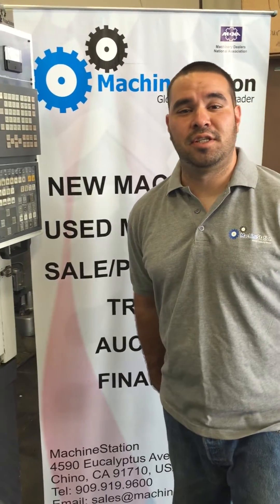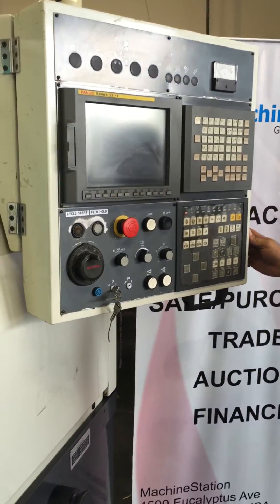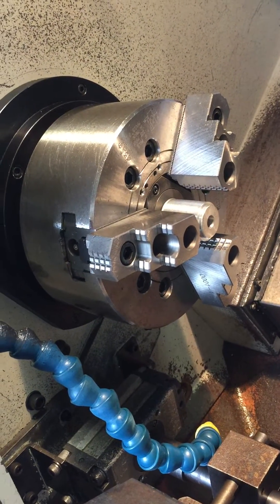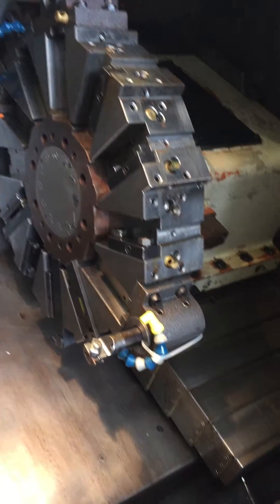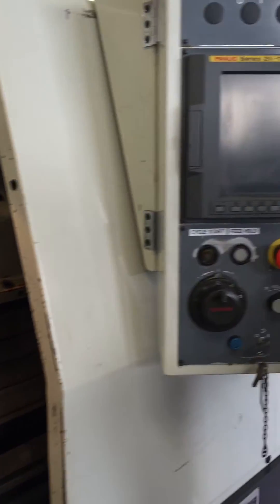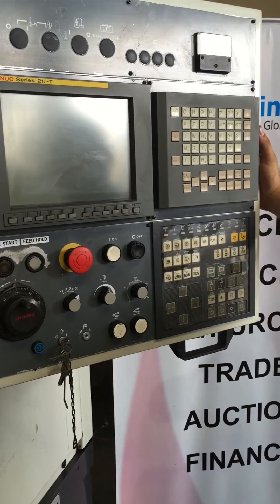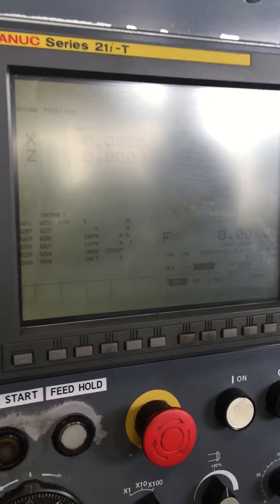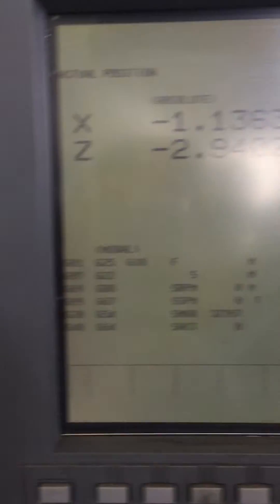TAKISAWA EX 108 CNC HORIZONTAL LATHE TURNING CENTER W/ FANUC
MachineStation
4590 Eucalyptus Avenue
Unit-A, Chino, CA - 91710

Make: Takisawa

Model #: EX108

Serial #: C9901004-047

Features:
•Fanuc 21i-T Control

•12 Station Turret

•Kitagawa 8" 3-Jaw Power Chuck

•Hydraulic Tailstock

•3-J Collet Nose Piece

•Parts Catcher

•Coolant System

Specifications:

Work Station:
No. of Headstocks: 1

Spindle Direction: Horizontal

Spindle Power: 11 kW

Spindle Ranges: 1

Spindle Bore: 2.5"

Bar Capacity: 2"

Spindle Nose: A2-6

Spindle Speed: 4000 RPM

Tool Changer:
Type: Drum Turret
Tool Stations: 12

Axis: X (Standard)

X Travel: 7"

X Power: 20 kW

Axis: Z (Standard)

Z Travel: 21"

Z Power: 24 kW

Quill Taper: 5 MT

Body Travel: 17"

General:

Type: Horizontal

CNC Control: Fanuc

Number of Axes: 2

Swing: 15.75"

Turning Diameter: 12.6"

Turning Length: 20.87"

Distance Between Centers: 25.4"

Net Weight: 9500 lbs

Overall Dimensions: 90" x 60" x 75"